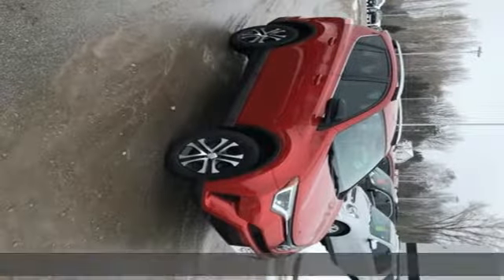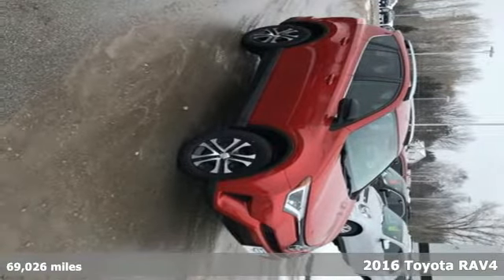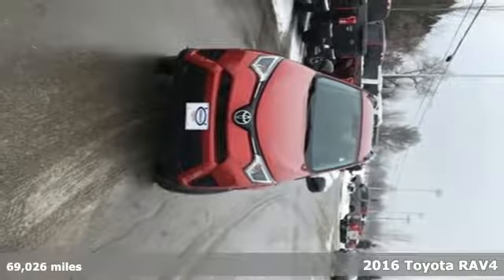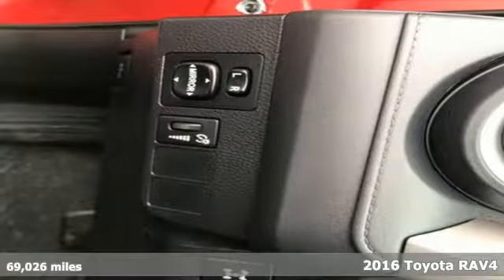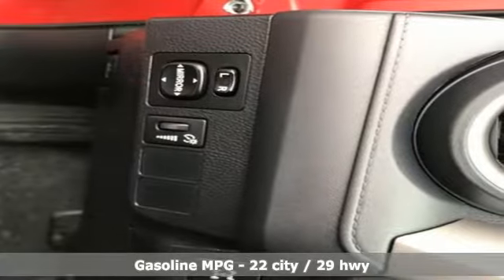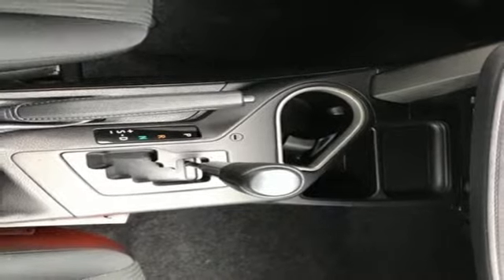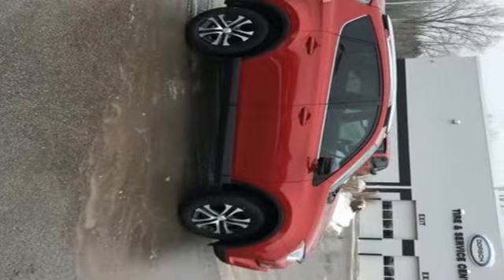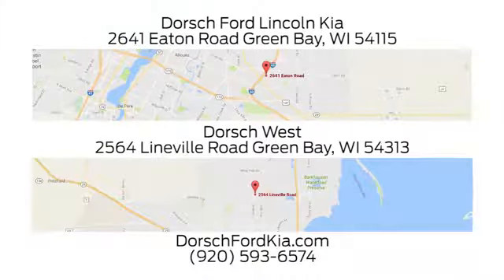Used 2016 Toyota RAV4 Green Bay, WI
Year: 2016
Make: Toyota
Model: RAV4
Trim: LE
Engine: 2.5L 4-Cylinder DOHC Dual VVT-i
Transmission: 6-Speed Automatic
Color: Red
Interior: Ash
Mileage: 69026
Stock #: J61920
VIN: 2T3BFREV9GW417378
Clean CARFAX. AWD / 4X4 / 4WD, Bluetooth, 2.5L 4-Cylinder DOHC Dual VVT-i, AWD, Ash w/Fabric Seat Trim, 6 Speakers, Exterior Parking Camera Rear, Fabric Seat Trim, Front Bucket Seats, Power windows, Steering wheel mounted audio controls. 22/29 City/Highway MPGbrbrVehicle is located at Dorsch West. 2564 Lineville Rd. Green Bay, WI 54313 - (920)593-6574.

Address:
2641 Eaton Road